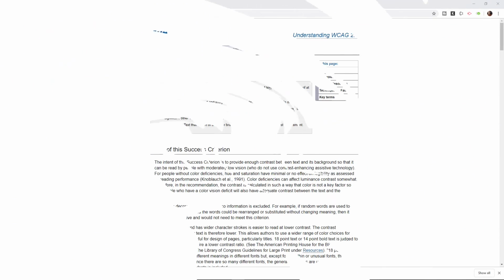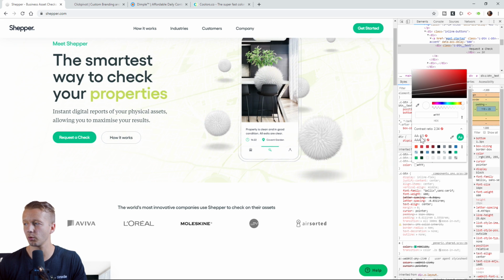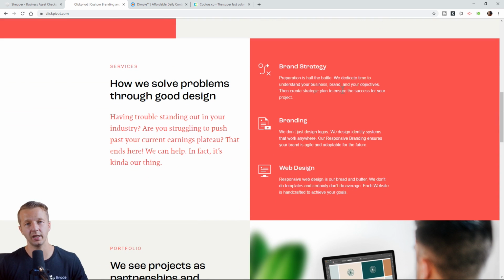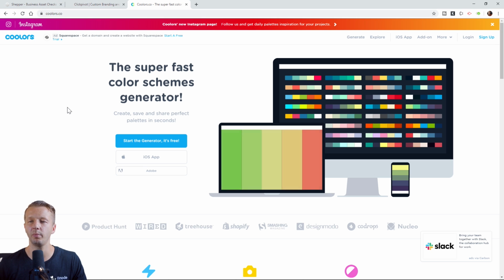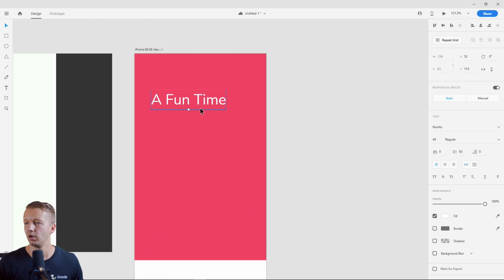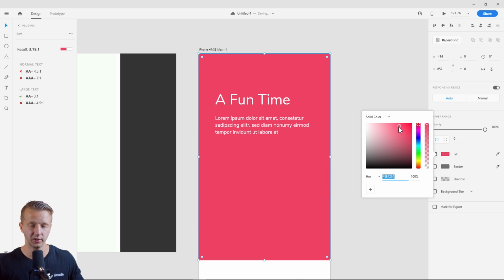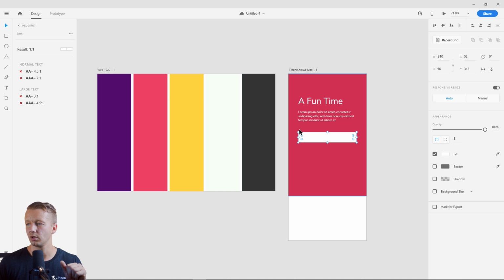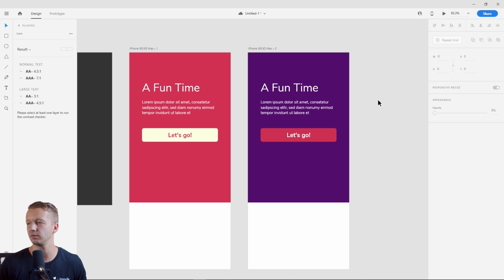UI Design Contrast: 2 MUST NEED Tools & How to Use Them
- Hey all, today we're going to check out 2 tools to make sure your color palette is accessible based on WCAG 2.0 guidelines. What does this mean? Well, before you create your next color scheme for a UI design, you want as many people as possible to use your UI. This means that your colors & contrast should adhere to a certain minimum standard (AA) so that people with vision problems can still access your content.

First, we'll take a look at the built-in contrast tools in Chrome DevTools along with a few UI examples. Then, we'll look at Stark, which is a plugin for Adobe XD, Figma and Sketch (free & paid options) that helps ensure your contrast is up to par.